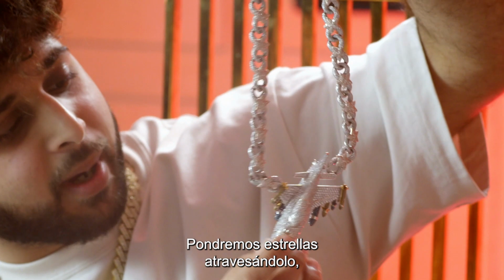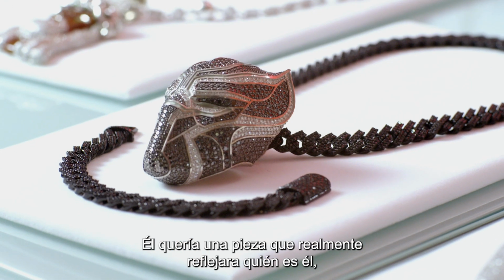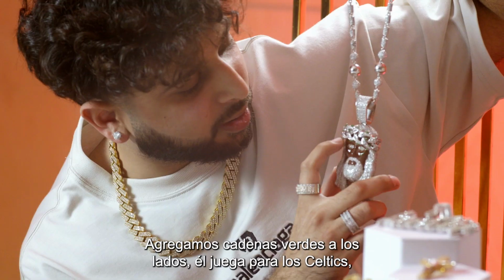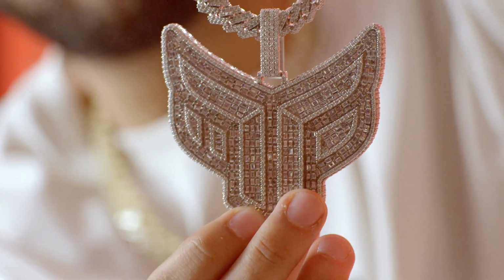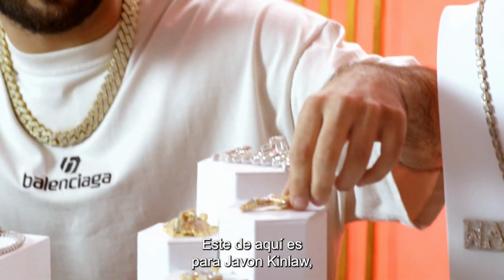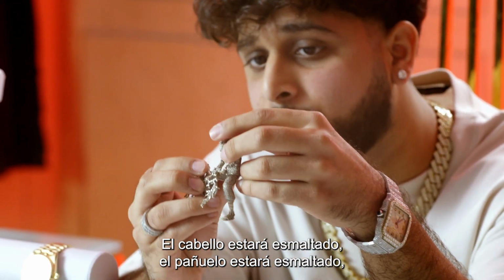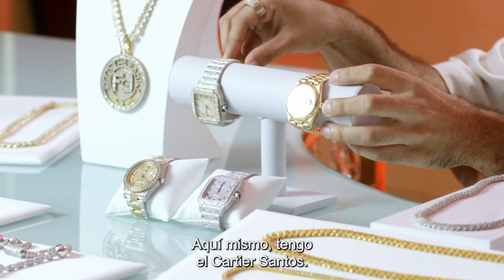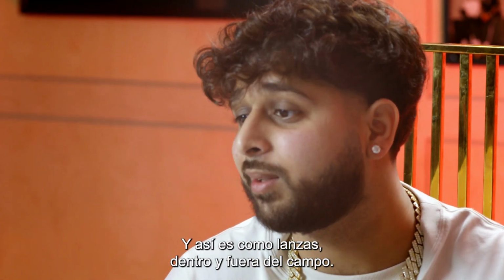Leo Frost, el icónico joyero de los deportistas | En las rocas | GQ México y Latinoamérica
Leo Frost es el joyero favorito de las estrellas del deporte y es quien también ha diseñado piezas para jugadores de fútbol americano como Trey Lance, Justin Jefferson, Patrick Surtain II, Markelle Fultz y más. Además, revela el precio de cada una de ellas y podrían ir desde los 25 mil dólares hasta los 150 mil. Cadenas de eslabones cubanos, un colgante en forma de PlayStation, un jet y relojes de oro con diamantes, forman parte de la impresionante colección que él mismo ha creado.

ACERCA DE GQ
Por más de 50 años, GQ ha sido la guía de moda y estilo de vida para el hombre contemporáneo. Considera este canal como tu espacio para entretenerte con las últimas noticias del deporte, consejos de moda y cuidado personal, lo mejor de la cultura pop, eventos culturales y todas tus celebridades favoritas.